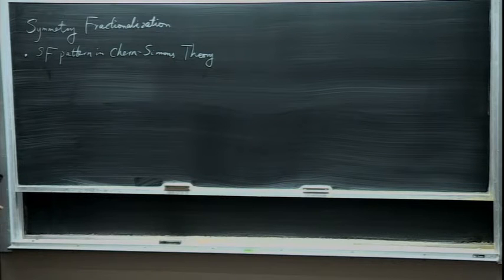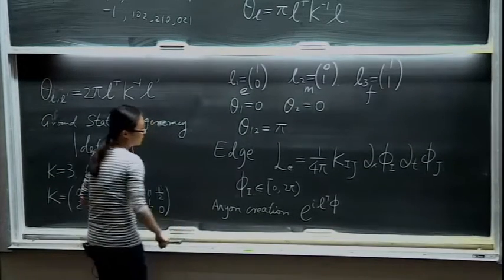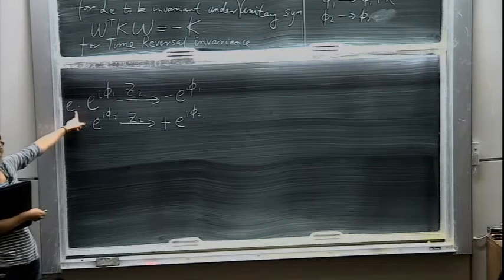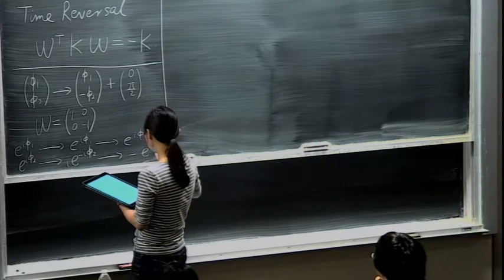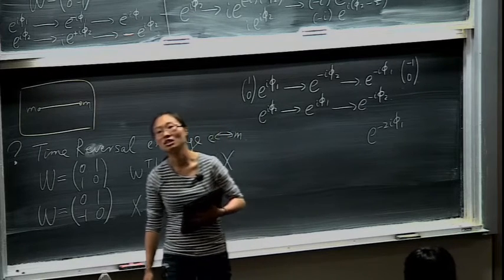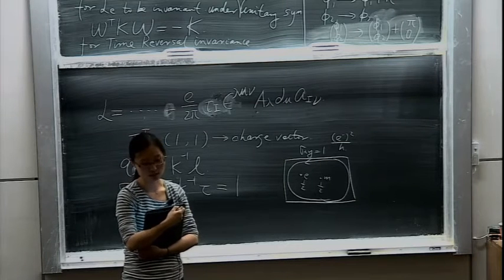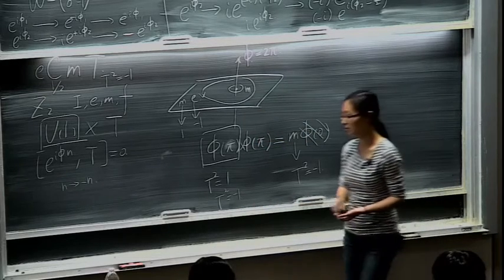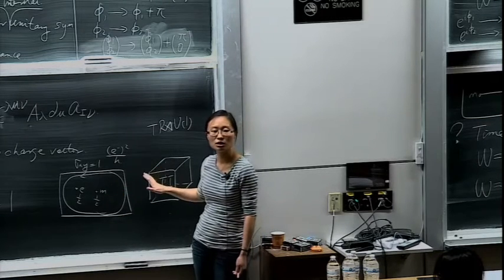SPT & SET phases IV -- Xie Chen